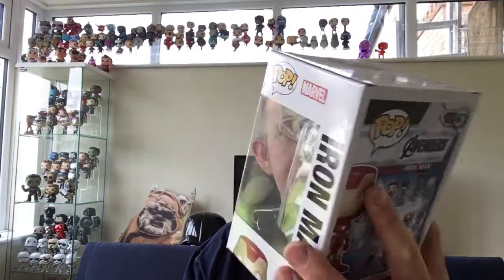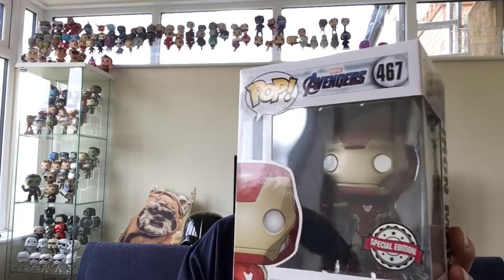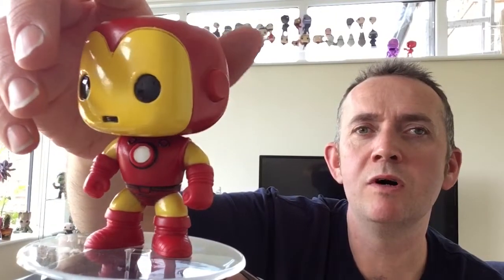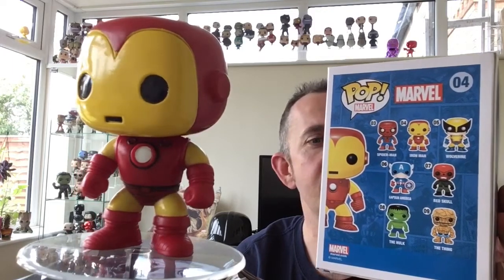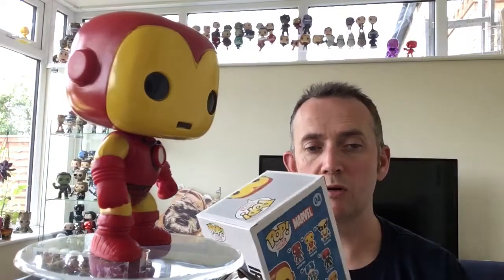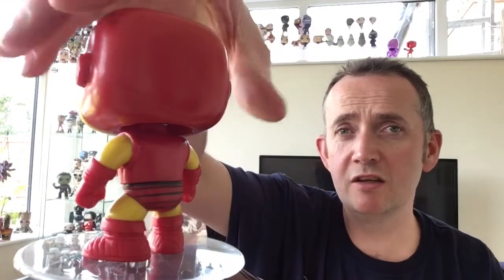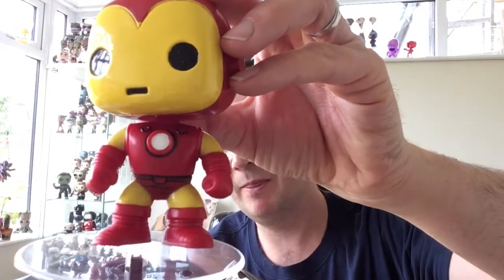A couple of new Funko Pops from Facebook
A couple of pick ups from Facebook.

Stick around to the end for details on the 100 sub giveaway